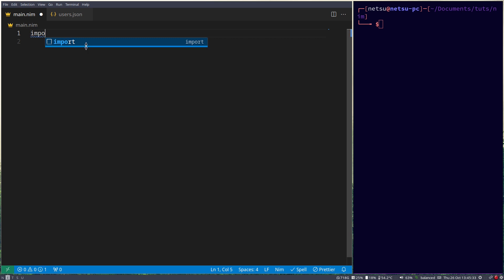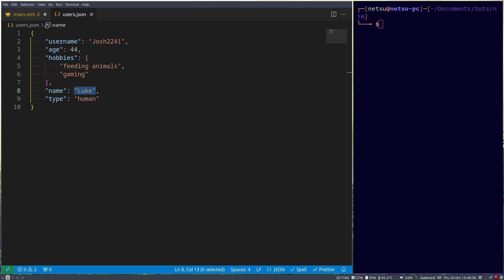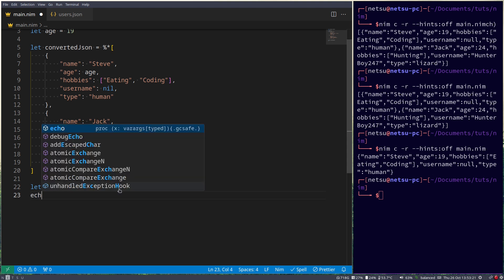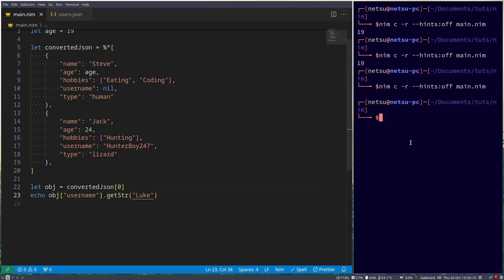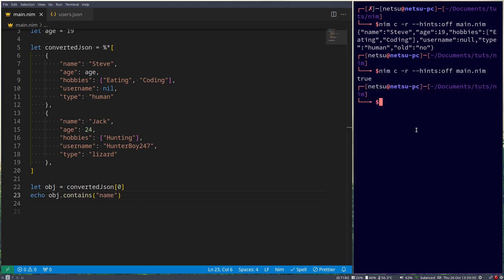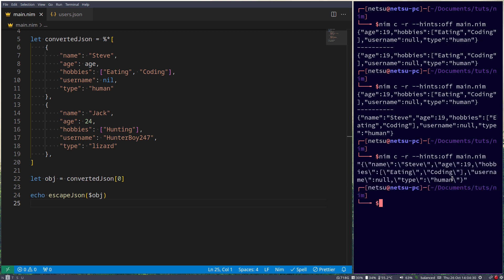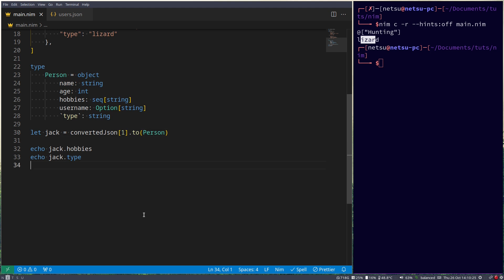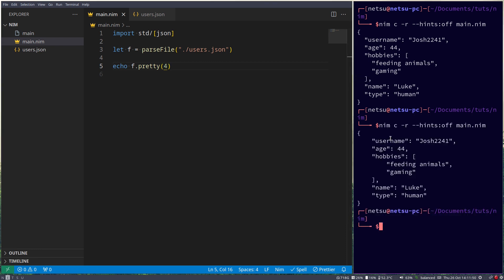Working with JSON - Nim Tutorial (Part 41)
JSON or JavaScript Object Notation is a way to store data in an easy to both read and parse. In this tutorial we take a look at working with JSON in Nim. This can be useful when working with APIs or stored data that returns JSON.